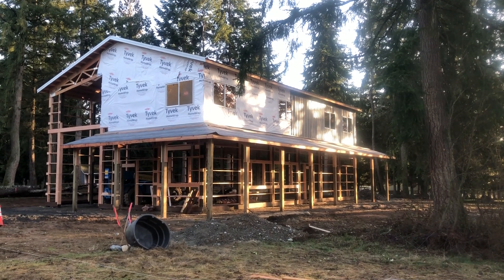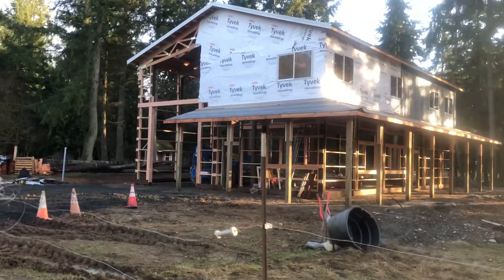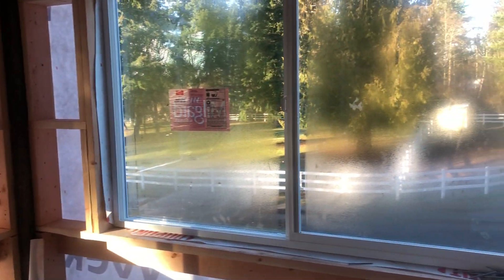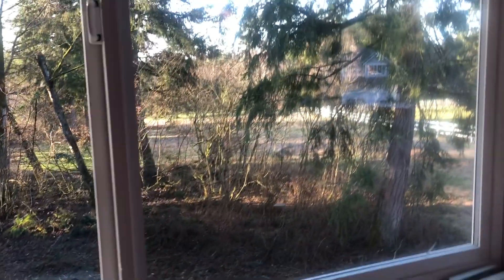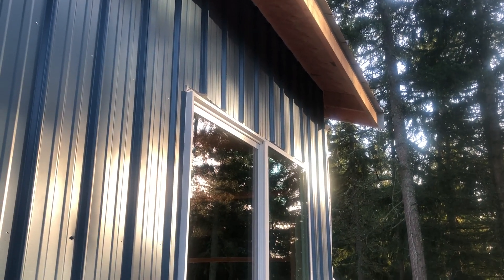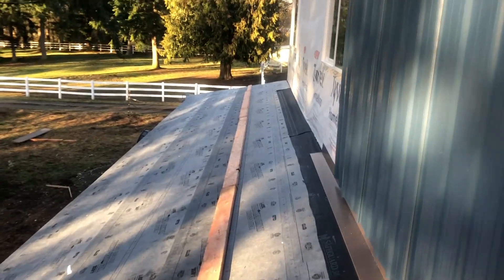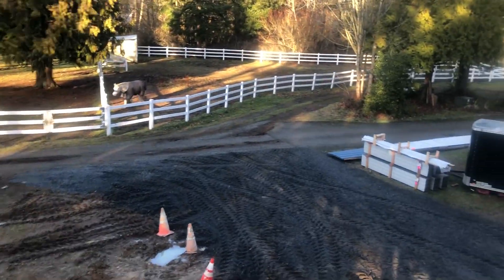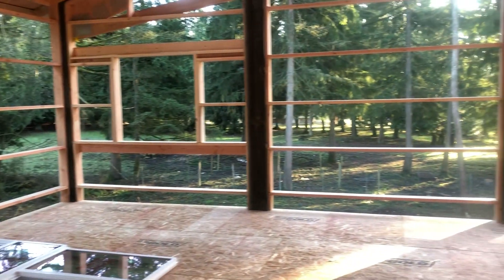Building My Shop Update 02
This video covers progress up to Jan 20 2023.